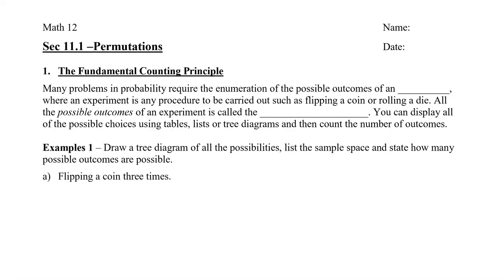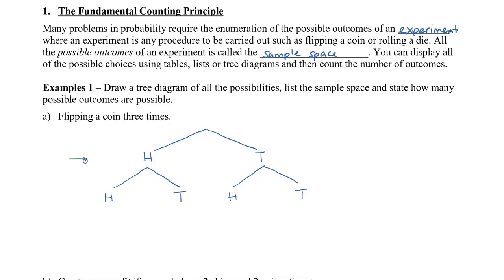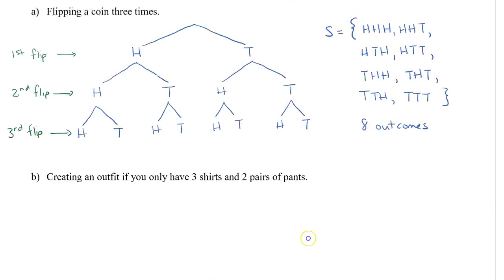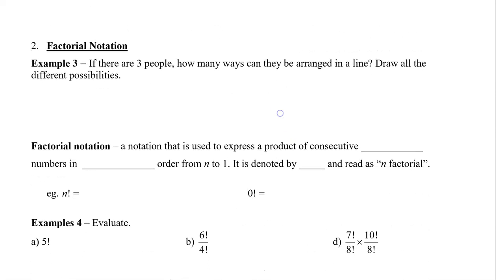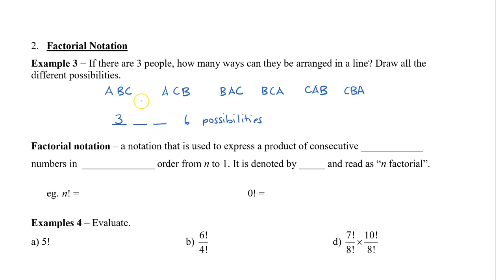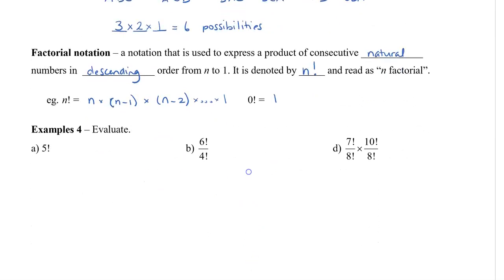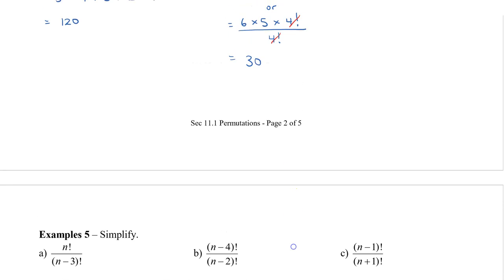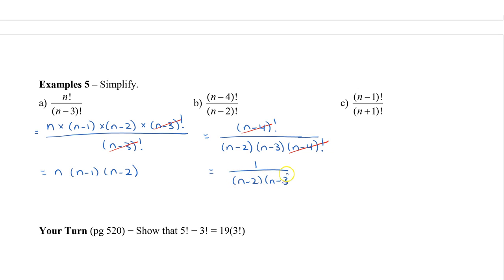Math 12 - Sec 11.1 Fundamental Counting Principle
This video will show you how to use the Fundamental Counting Principle and factorial notation using numbers and variables.